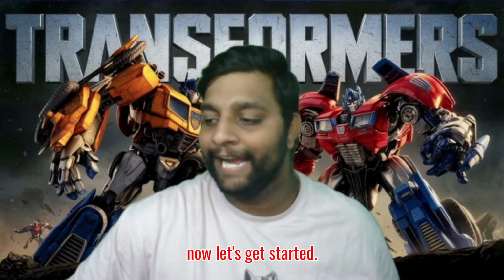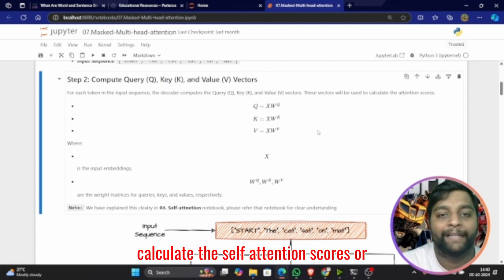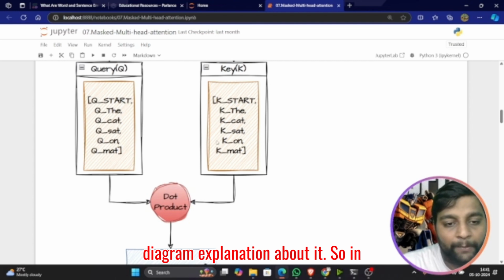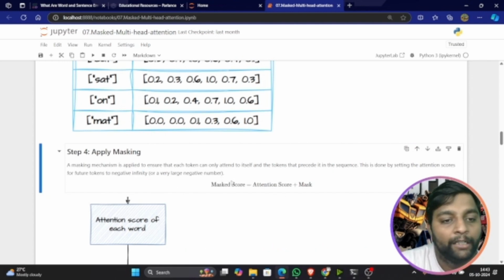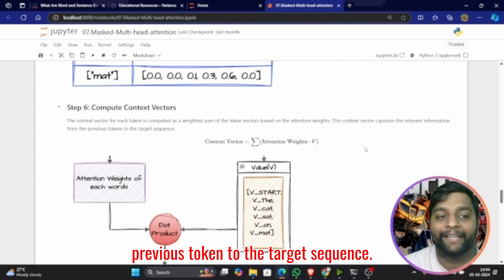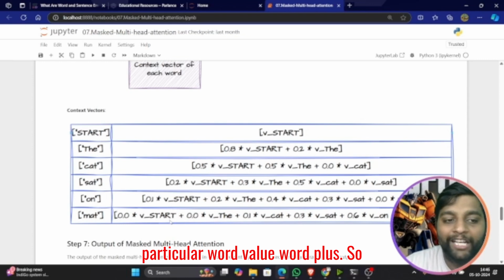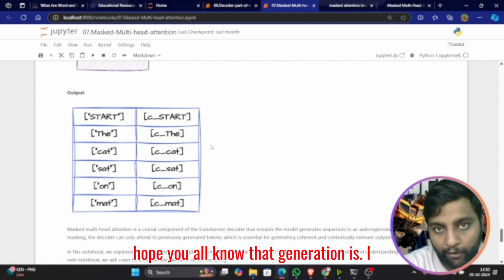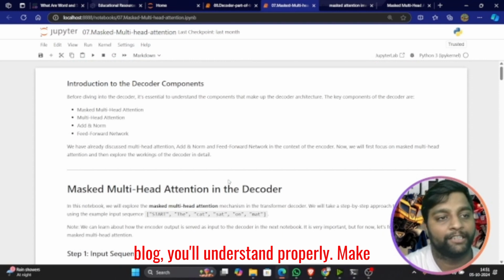A Deep Dive into Masked Multi-Head Attention in the Decoder | Key to AI Advancements | Transformers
In this seventh installment of our Transformers series, we'll explore the decoder architecture and its key component: masked multi-head attention. Learn how this mechanism prevents the model from seeing future tokens during decoding, ensuring that the generated output is coherent and contextually relevant